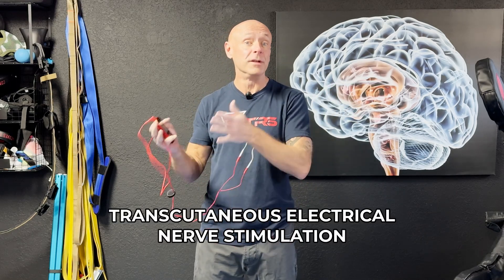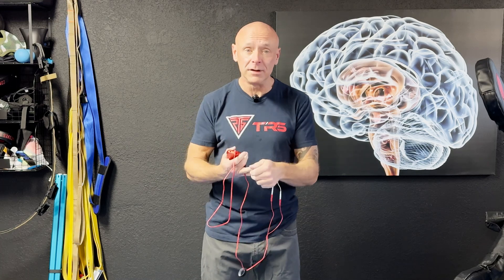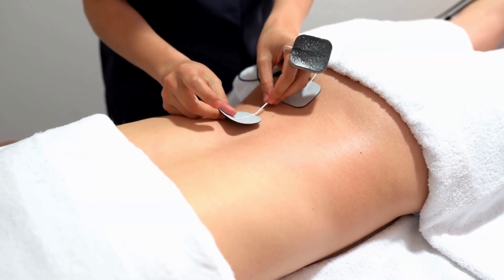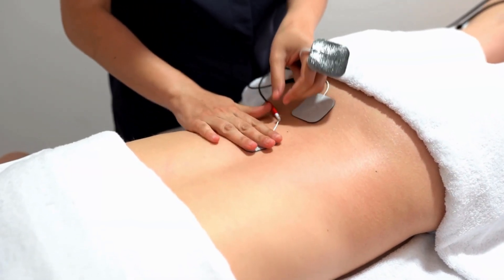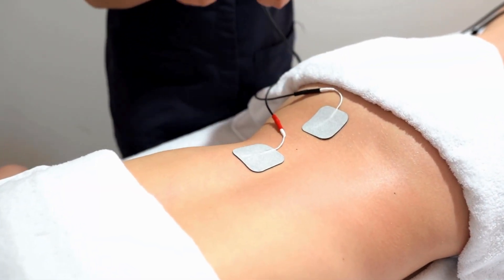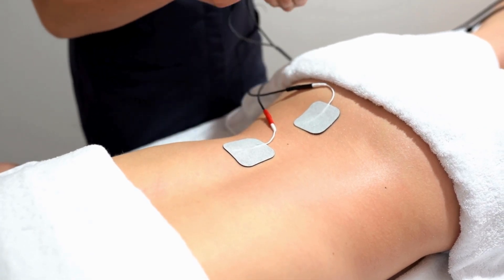Can Electrical Stimulation Boost Brain Health? (New Science)